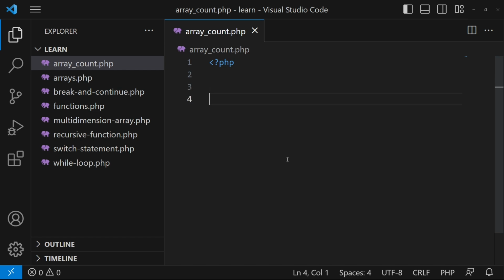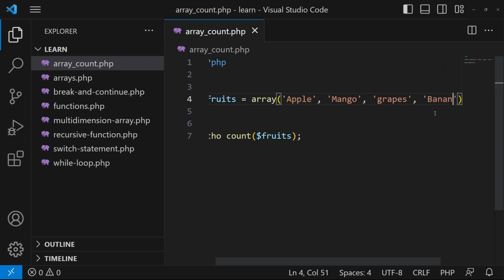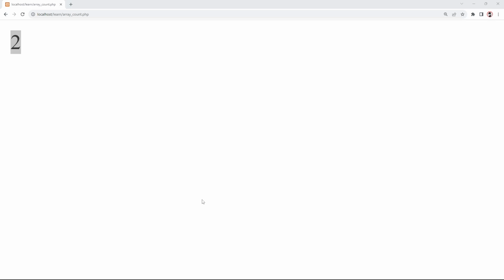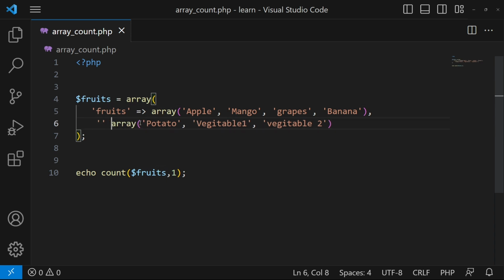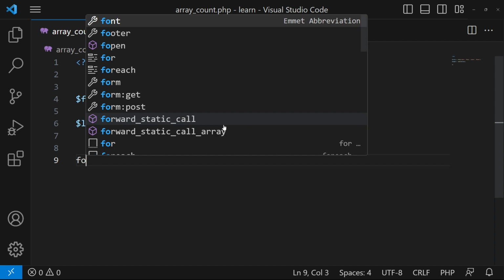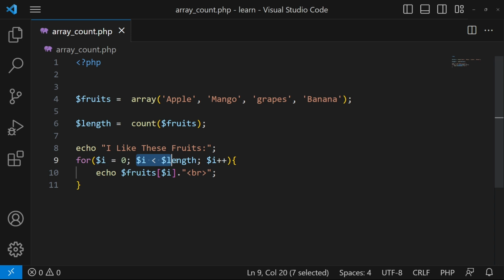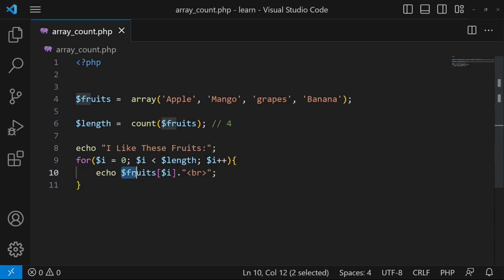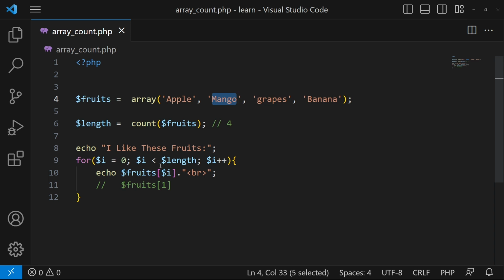Array count & Size in PHP | Tutorial 21